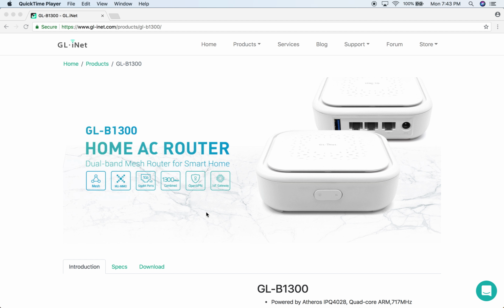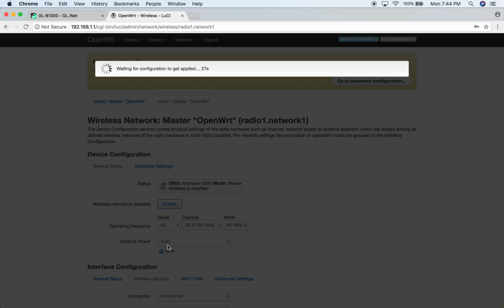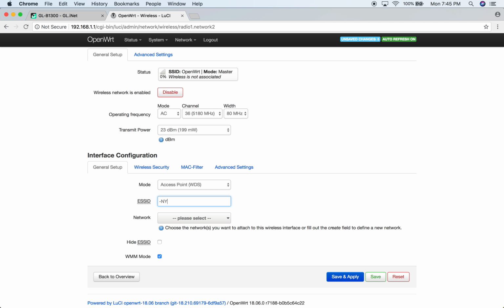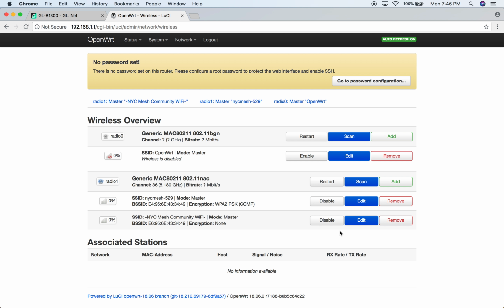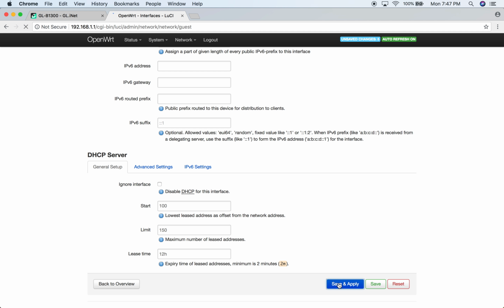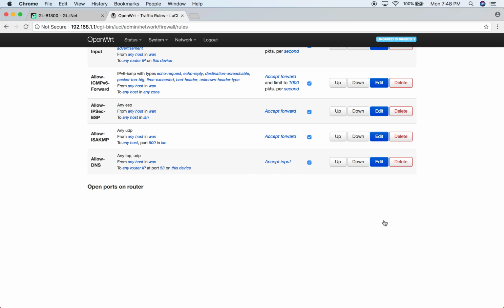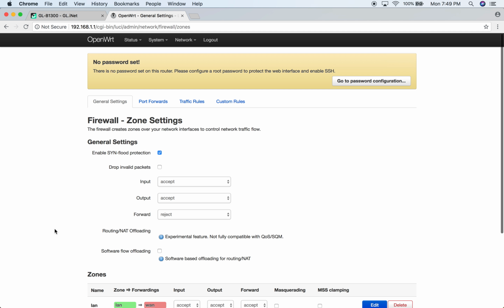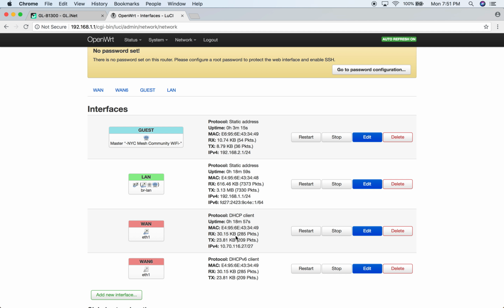How to create a guest network on a GL.iNet B1300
(NYC Mesh oriented but general idea may apply elsewhere)